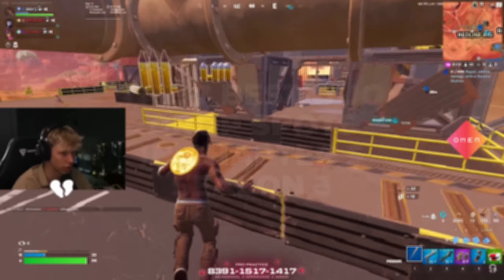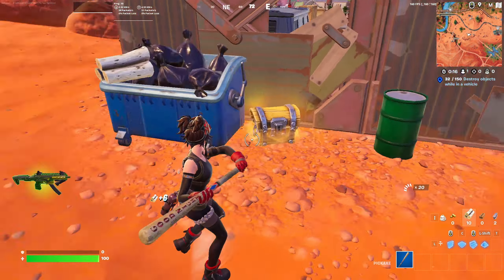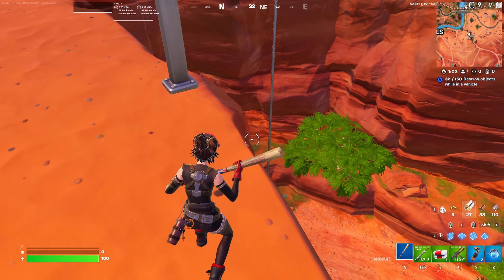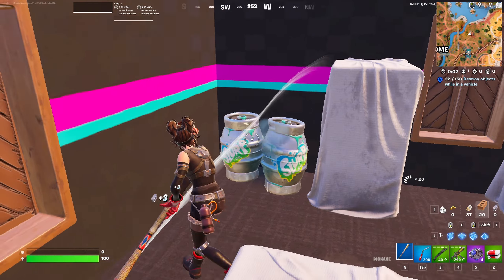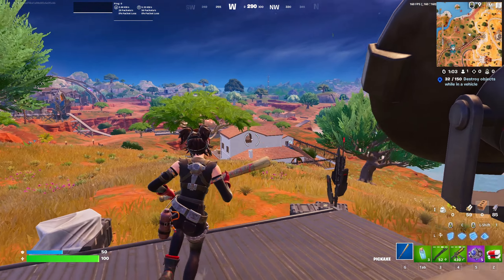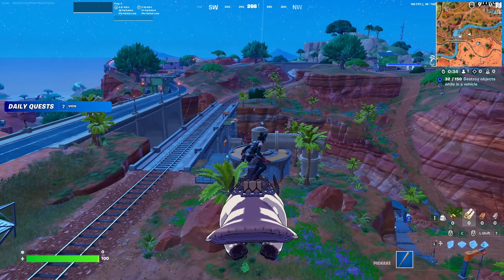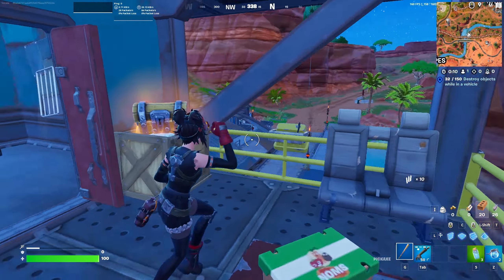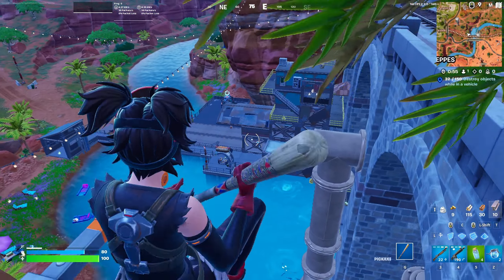7 Pro Duo Drop Spots To Help You Qualify For FNCS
In this video I go over the top 5 best duo drop spots for arena and duo cash cups for this new chapter 5 season 3. With the start of chapter 5 season 3, we received some major map changes with new POI's and ways to play and craft. I go over the top 7 starting from least contested to the most contested respectively. It is important that you guys watch until the end of the video so that you can properly learn about all of these drop spots and why they are all so good. It is extremely important that you guys focus on where you are landing and check out the loot there yourself. Be sure to use code SonataYT if you want to support me AD. Hope this helps you guys out!

Intro 0:00
Coastal Comms & Bridge 0:32
Lil Villa 1:51
Cliffside Lodge 3:10
The Dam Bridge 4:29
Orchard Station & Pea Bois HQ 5:39
Sandy Steppes 6:58
Redline Rig 8:35
Outro 10:22

CPU: Ryzen 7 5800X
MOBO: MSI MAG X570 PRO
RAM: G. Skill 32GB (2x16)
GPU: Nvidia GeForce GTX 1070
SSD: PNY CS900 512GB
HDD: Seagate BaraCuda 2TB & P1 Crucial 1TB M.2
Power Supply: Corsair Pro MM75 750W
Case: Corsair 4000D Airflow (White Edition)

⚙️MY SETTINGS/PERIPHERALS⚙️
800 DPI
7.2% X Sens, 7.2% Y Sens

Topics Covered: fortnite chapter 5, drop spots, fortnite landing locations, fortnite chapter 5, season 3, best drop spots, best landing locations, drop locations, solo arena, solo arena drops spots, trios, duos, fortnite chapter 5 arena drop spots, fortnite new map, new pois, fortnite chapter 5 new landing spots, locations to land, fortnite easy loot, easy wins, fortnite loot, fortnite good loot